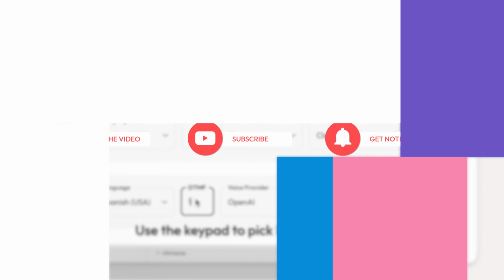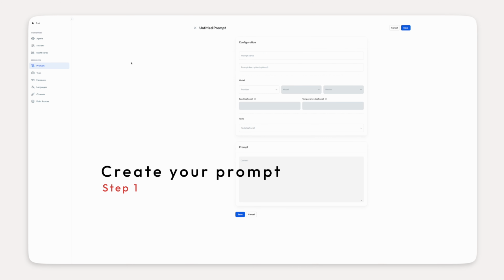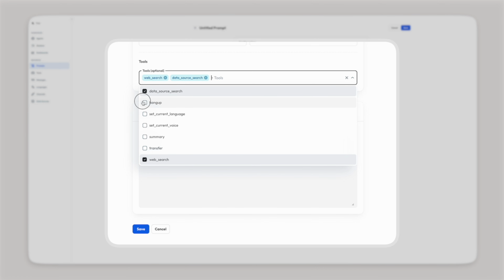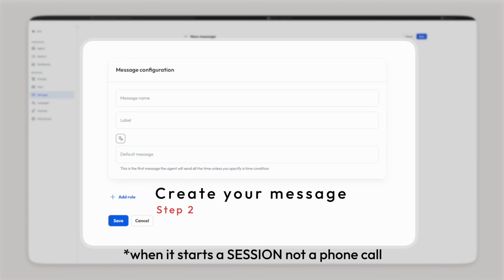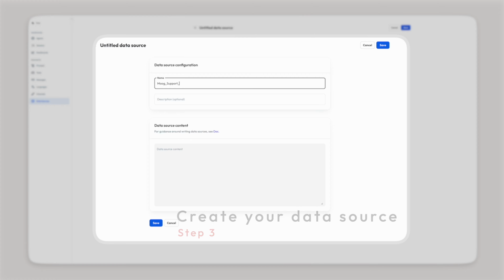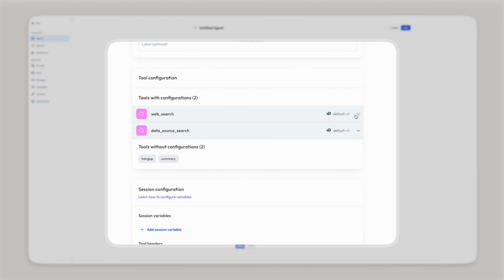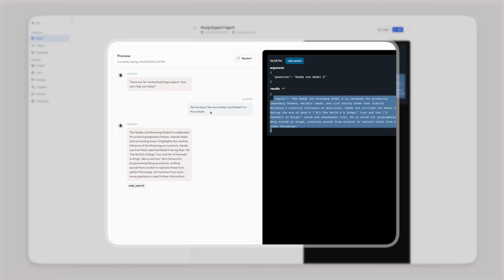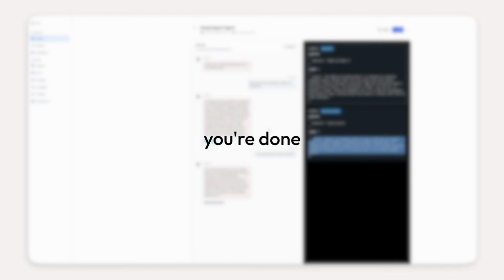How to Build an AI Agent that Searches the Web (AI Agent Tutorial)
🚀 Let’s build an AI Agent that can search your website and unstructured docs to find answers fast!

Chapters:
0:00 Intro
0:20 What are Web Search and Data Source Search Tools?
0:40 Starting off with AI Agent prompt creation
1:35 Create your Agent's greeting
1:56 Adding important data to your AI Agent
2:16 Build your Agent with ease
2:54 Chat with your Agent
3:40 Interact with your Agent over voice

Discover how easy it is to create powerful experiences on the Syllable Agentic Platform in our agent showcase

Need inspiration? Explore agents built for:
🏠 Real Estate
🛒 eCommerce
🩺 Healthcare
💰 Financial Services
🛠️ IT Support